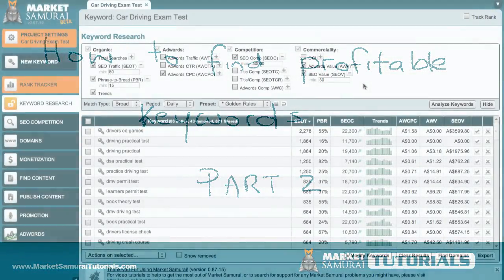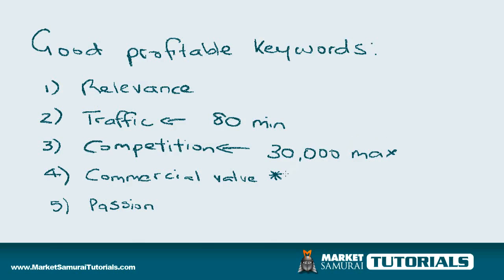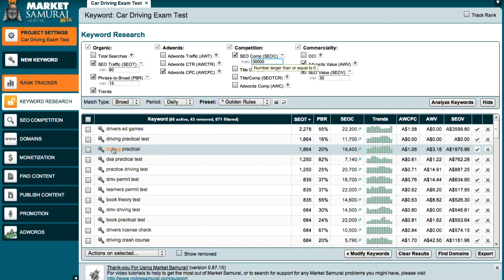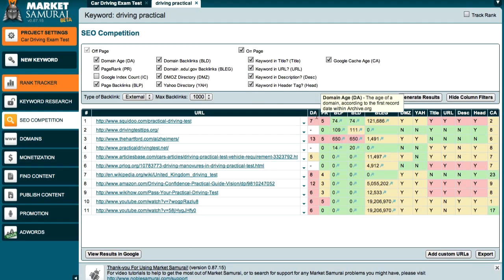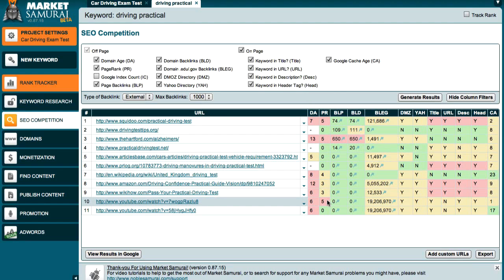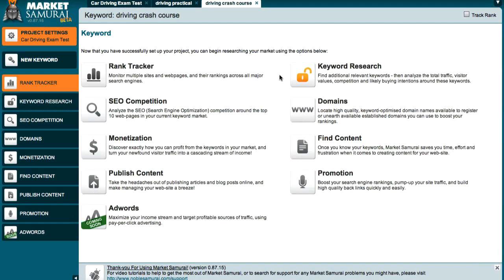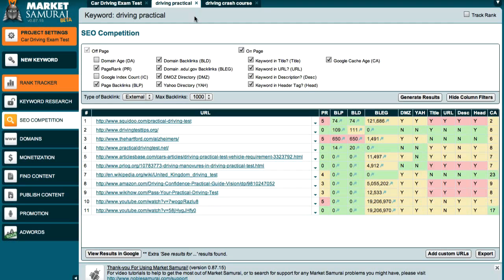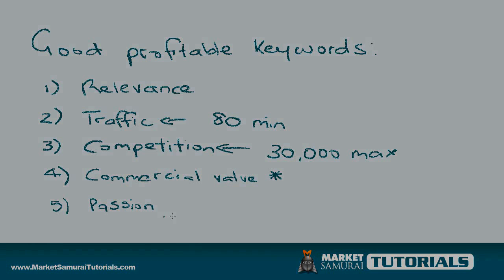Market Samurai: How To Find Profitable Keywords Using Market Samurai [Part 2]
In here, I show you 2-part video Market Samurai tutorial on how to find profitable keywords.